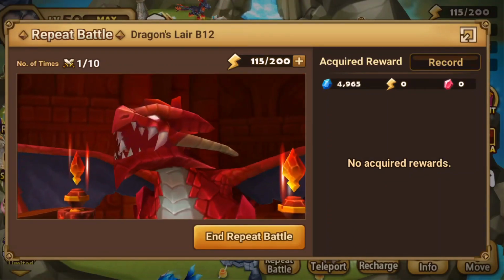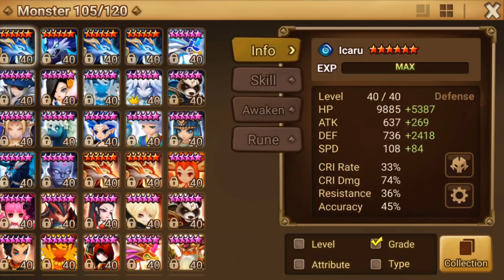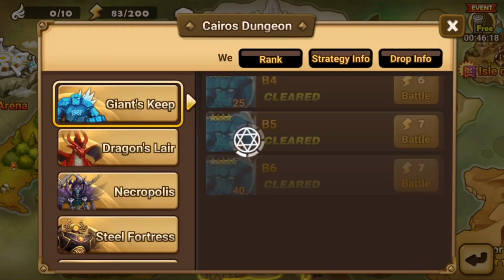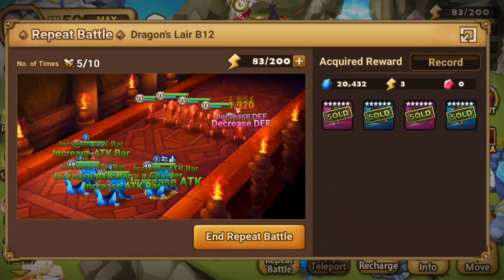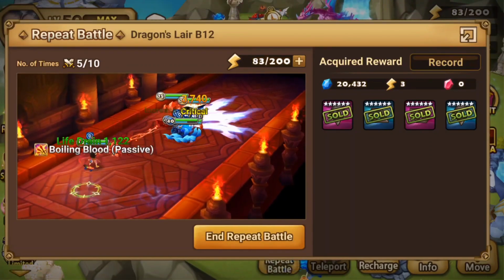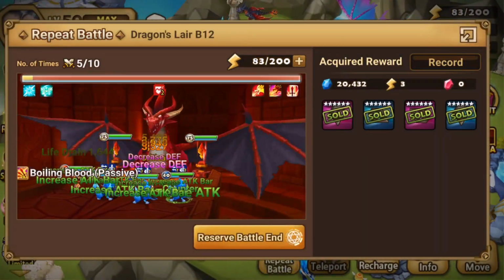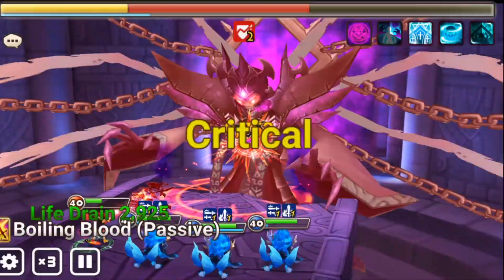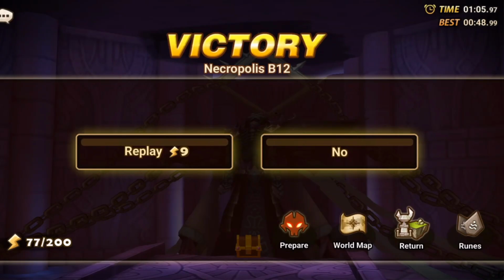Minimum Investment for Triple ( 3x ) ICARU DB12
This video showcases the DB12 triple Icaru team at what I believe to be the minimum investment for a sub minute 100% win rate!